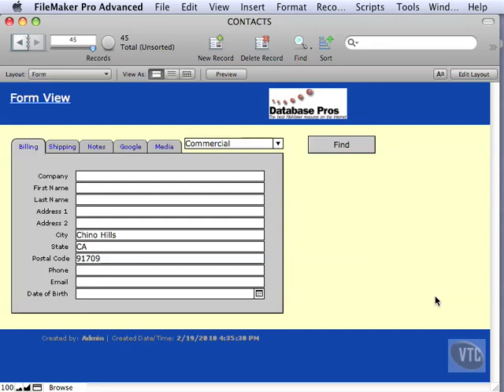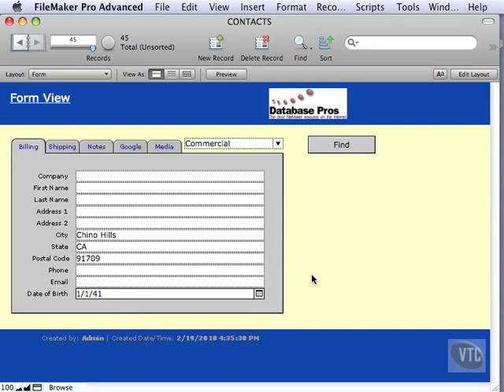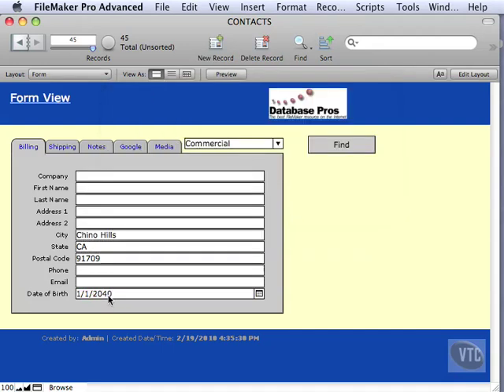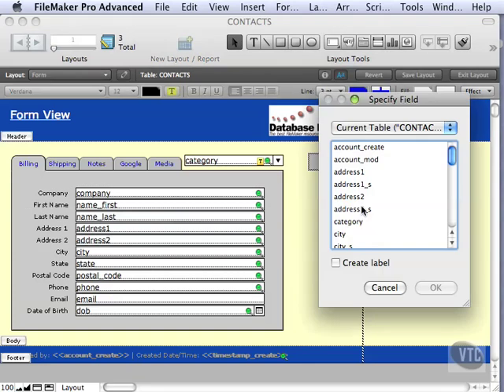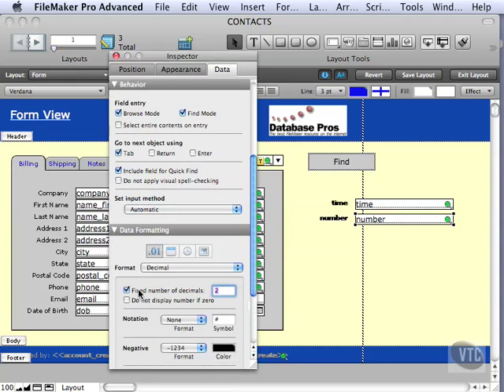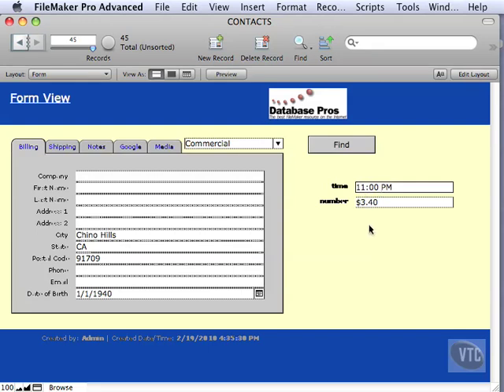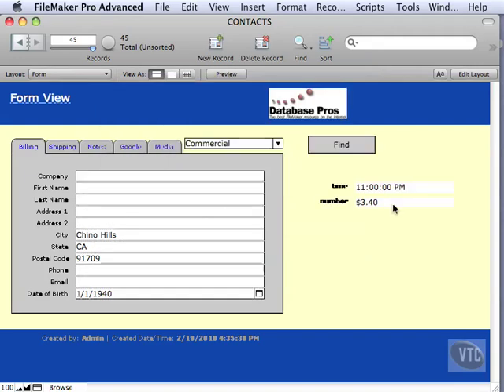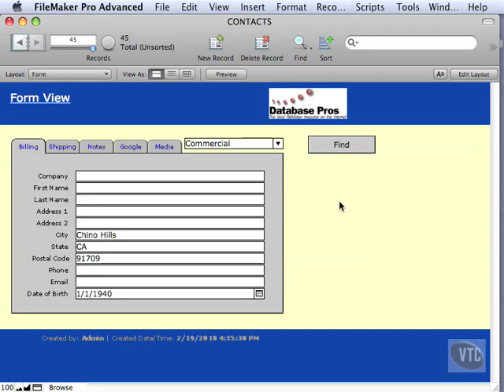FileMaker Tutorial - 092 - Strict Data Type